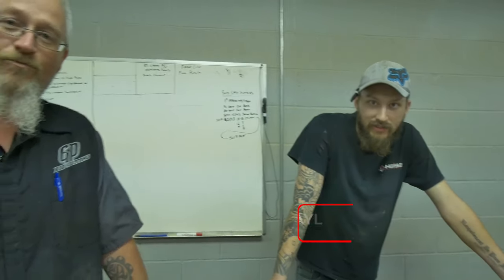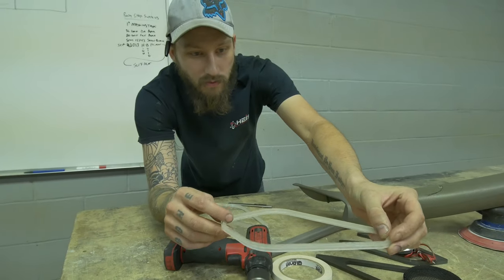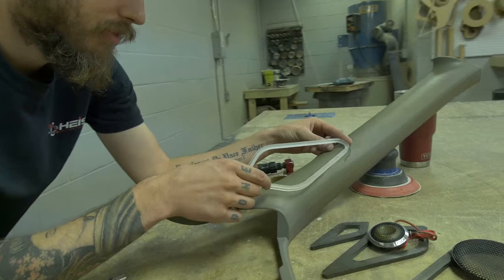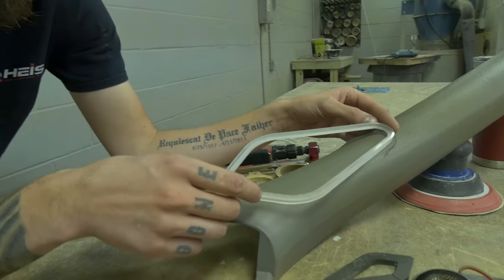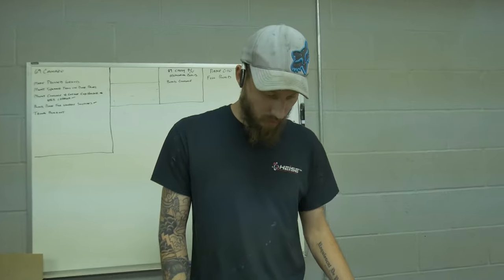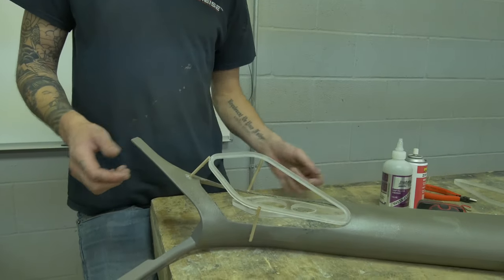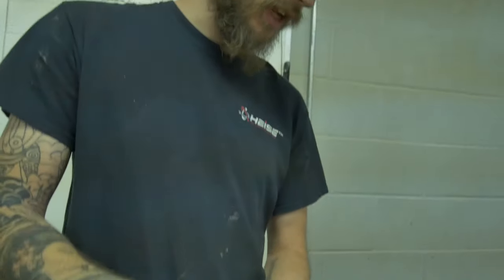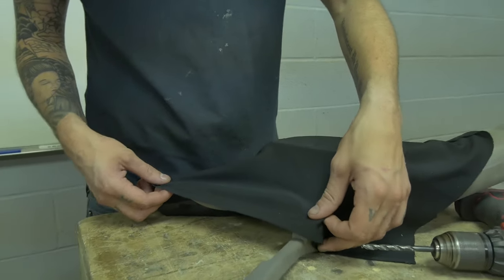1995 Chevy Impala SS Episode 2: Pillar Fabrication Pt. 1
Taylor Pearson walks through the beginning processes of designing and build the A-pillars for the impala.
The pillars will house Focal component speakers.

Follow Taylor on InstaGram @Tacticalhotwing